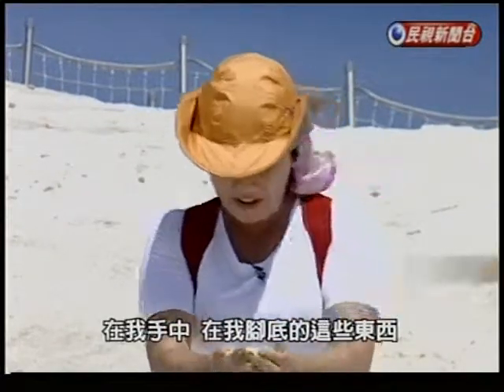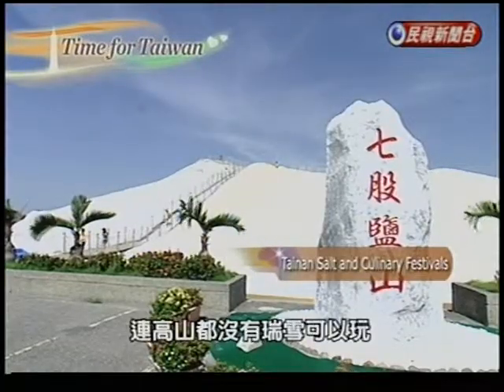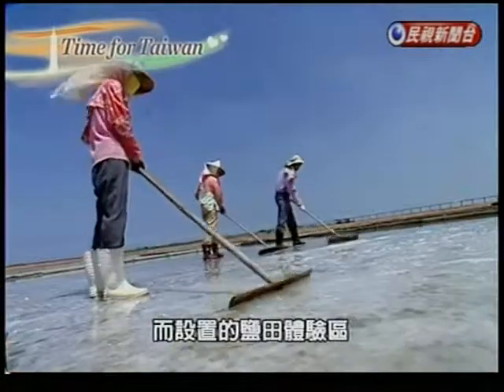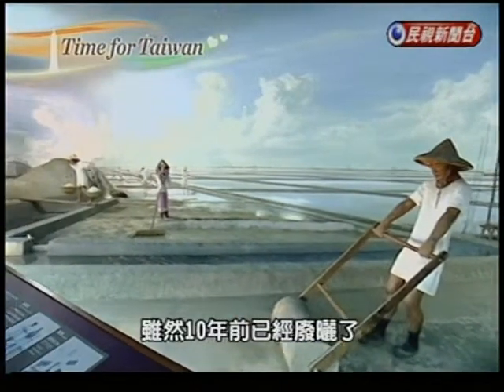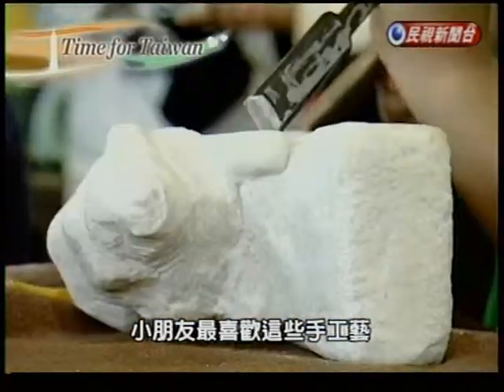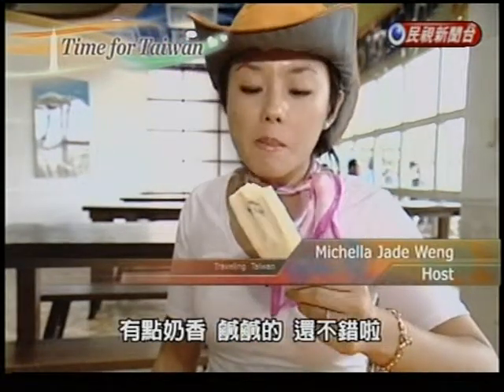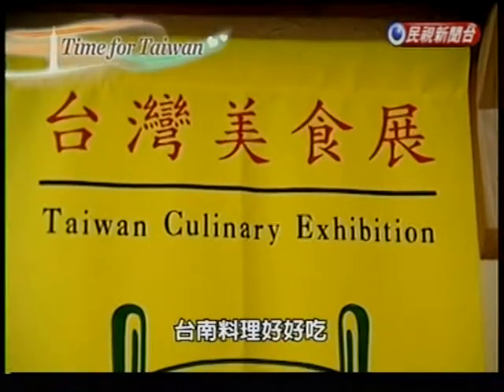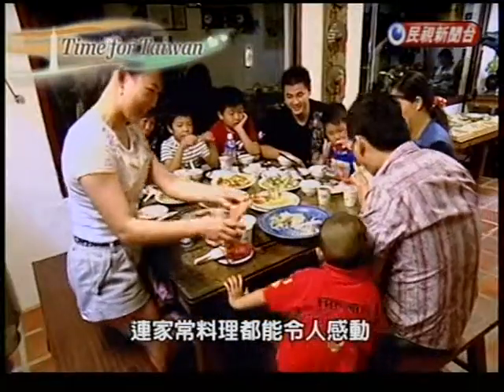Tainan Salt and Culinary Festivals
This here in my hands and underneath my feet is neither snow nor sand. This is salt from the last mound of sea salt ever produced in Taiwan. Welcome to Qigu, Tainan!

What looks like a small mountain of snow is really a huge pile of salt. In the summer, families with small children like to come to Qigu to experience a different kind of "snow."

At the top of the hill, you can see traces of the salt pans that were here before salt production was completely industrialized. You can still get a feel of how it was made though.

These pedal-powered watermills are similar to what workers used to bring in water from the sea. It feels kind of like cycling.

Nearby is the Taiwan Salt Museum, which tells the story of the country's 338-year-old salt pan industry that ended in 2001when labor costs became too expensive to do everything by hand.

And every year, the museum also hosts a salt sculpture festival. This year it's on the 6th and 7th of August.

Kids absolutely love these crafts, and they're not difficult, either.

While the little ones play, parents can get a taste of coffee with not sugar, but Himalayan salt added to it. Or perhaps a savory popsicle.

Michella Jade Weng, Host:
Oyster noodles in these parts are quite common as well, but it's not a noodle soup like most places, here it's stir-fried.

Restaurants from this area attend the annual Taiwan Culinary Exhibition and are well received.

Instead of baking fish in salt, this place bakes eggs and shrimp.

Ever had milkfish soup seasoned with pickled baby watermelons? Tainan has some of the best cuisine in the country. Home style cooking like this can have visitors want to come back for more.